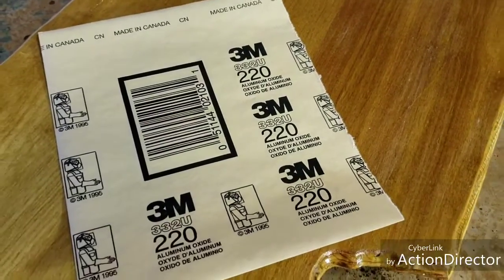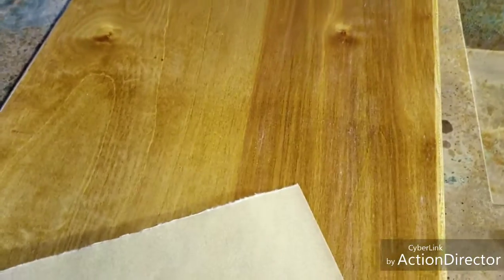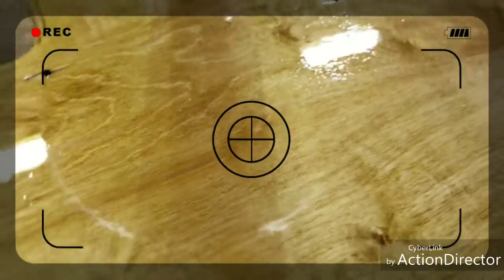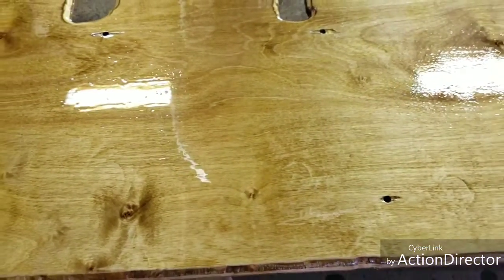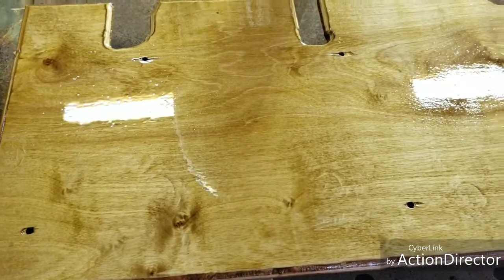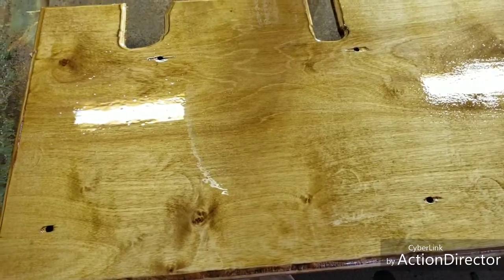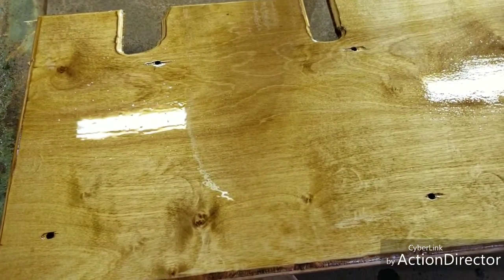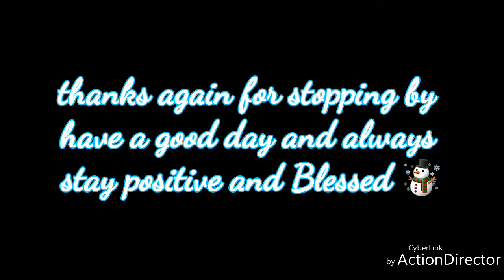Crescendo 10k amplifier Rack ( take #5 sand and third coat of clear)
Happy Saturday morning everyone, today we lightly sanded 2nd coat of Polyurethane and slathered on a nice 3rd coat 💪. Music by LaJaneLegit 🎶 song: 2phone